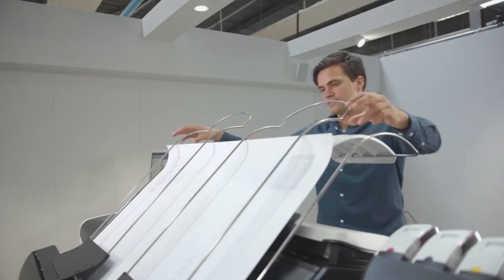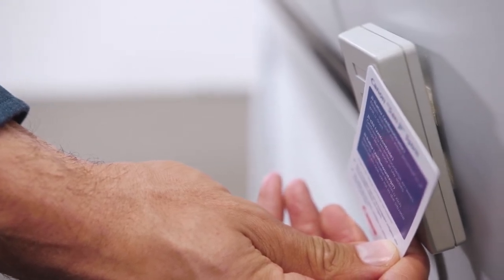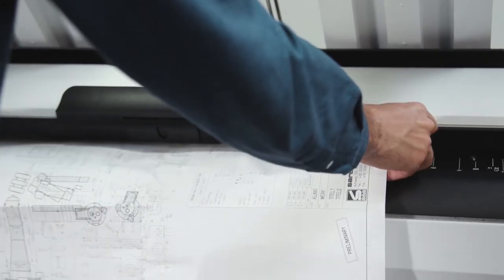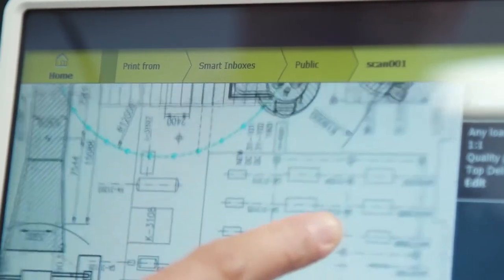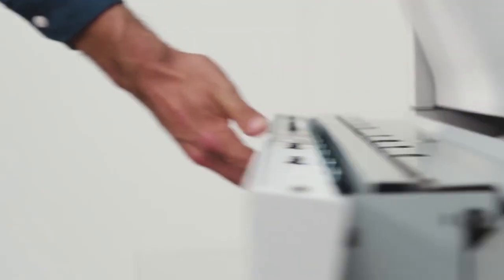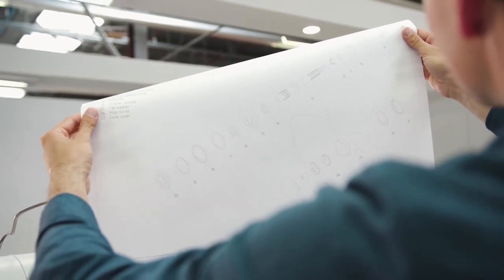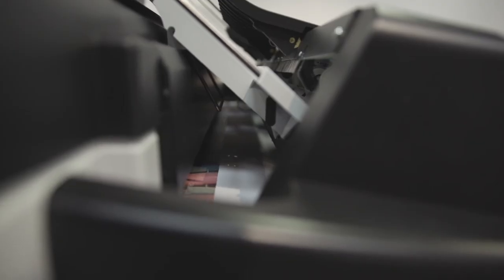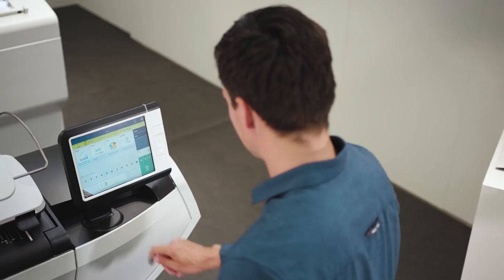Canon Océ ColorWave 3700 Wide Format Printer Full Product Overview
With the Océ ColorWave 3700, you are investing in a large format inkjet printing system that supports whatever you need. Whether your focus is on CAD technical documents or displays graphics applications, this wide-format print to finish solution does it all. The Océ ColorWave 3700 is the ideal flexible choice for the corporate and commercial print markets. The colour inkjet system is capable of printing a wide application range with minimal operator intervention.

About Us:
We're an Authorised Distributor in Malaysia for Canon Wide Format Printer (TDS) & Canon Platinum Partner for the full range of Canon products e.g. Copier, Large Format Printer, Document Scanner, Production Copier &, etc. Besides, we also provide Rental Scheme and Maintenance Contract for Copier & Large Format Printer as well.